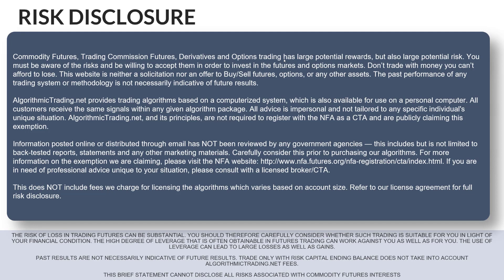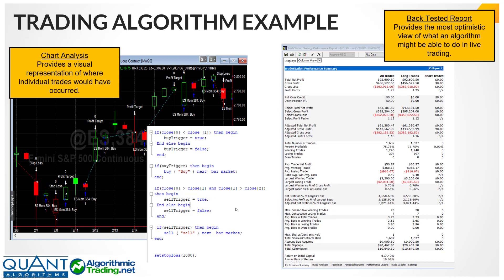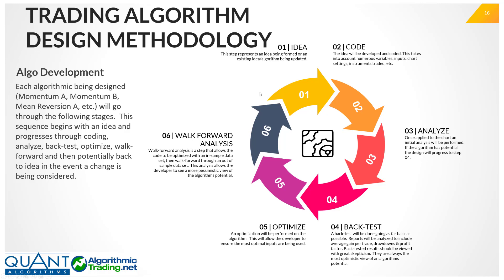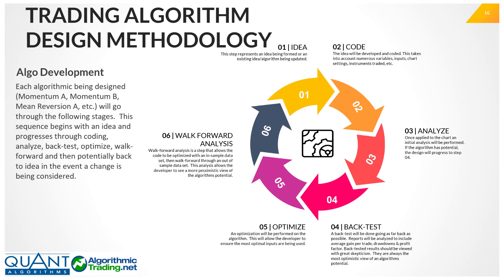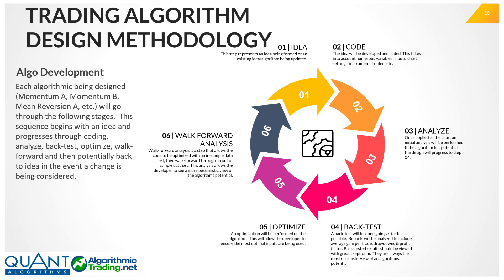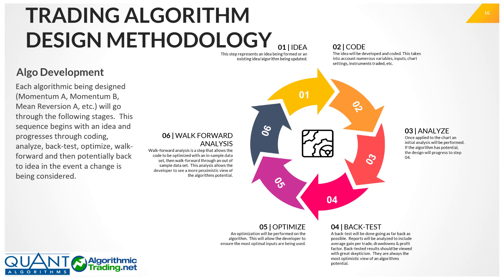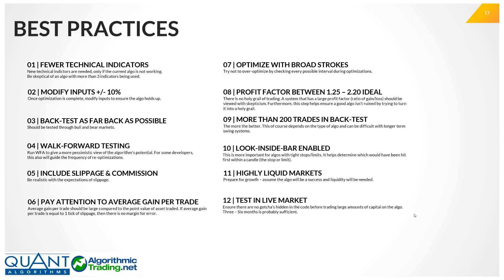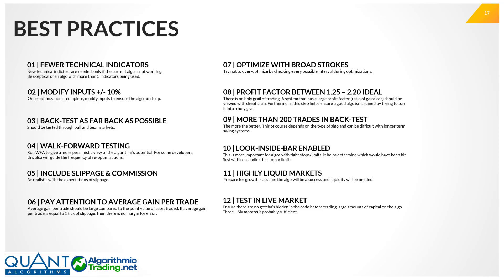TRADING STRATEGY DESIGN METHODOLOGY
01: Types of Algos
02: Trading Algorithm Example
03: Design Method & Best Practices

THE RISK OF LOSS IN TRADING FUTURES CAN BE SUBSTANTIAL. YOU SHOULD THEREFORE CAREFULLY CONSIDER WHETHER SUCH TRADING IS SUITABLE FOR YOU IN LIGHT OF YOUR FINANCIAL CONDITION. THE HIGH DEGREE OF LEVERAGE THAT IS OFTEN OBTAINABLE IN FUTURES TRADING CAN WORK AGAINST YOU AS WELL AS FOR YOU. THE USE OF LEVERAGE CAN LEAD TO LARGE LOSSES AS WELL AS GAINS. PAST RESULTS ARE NOT NECESSARILY INDICATIVE OF FUTURE RESULTS. TRADE ONLY WITH RISK CAPITAL. THIS BRIEF STATEMENT CANNOT DISCLOSE ALL RISKS ASSOCIATED WITH COMMODITY FUTURES INTERESTS